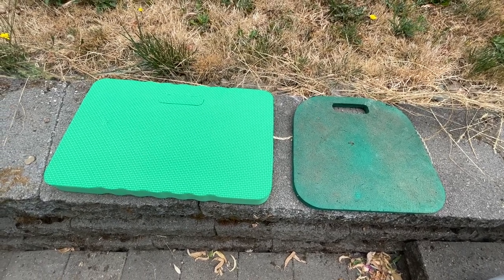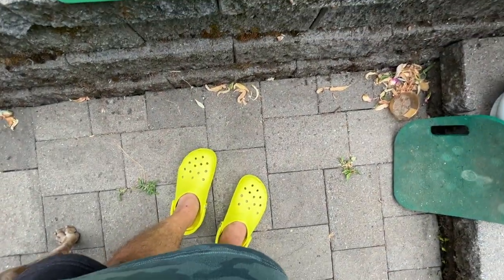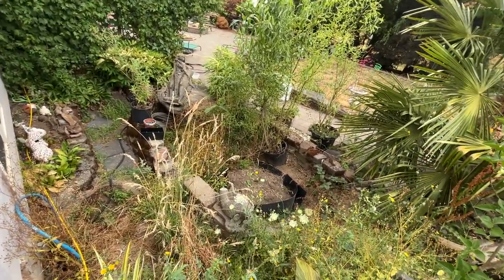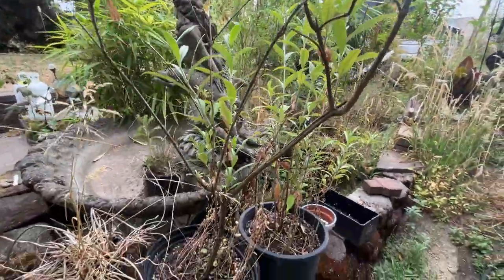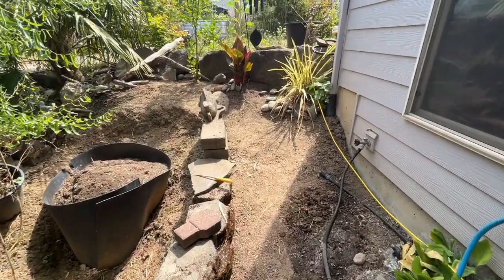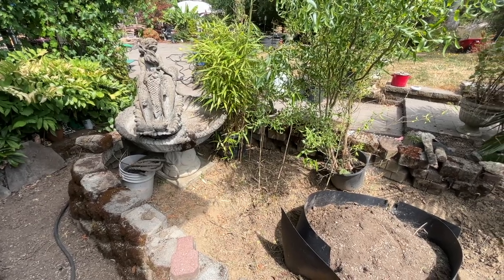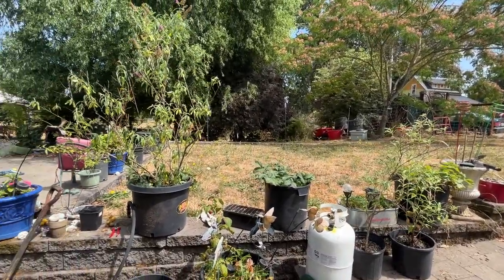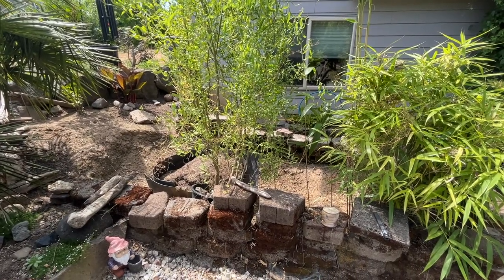The Start of a Flower Bed Makeover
In this video series we're going to make over a very neglected flower bed.We will start with weeding and then some cleanup. Follow along and see how this project turns out.